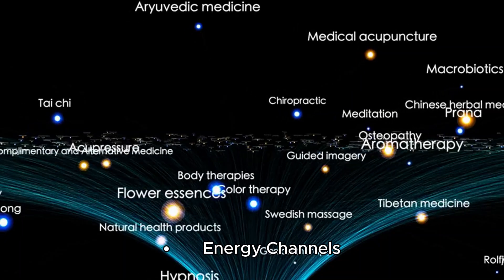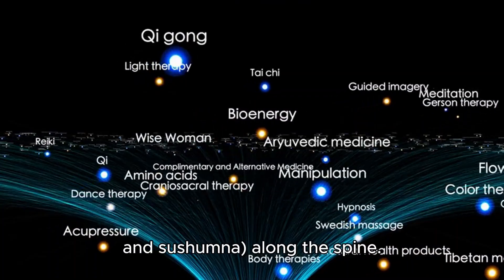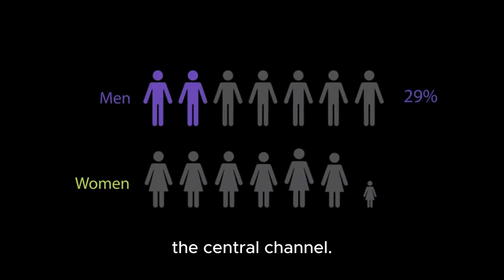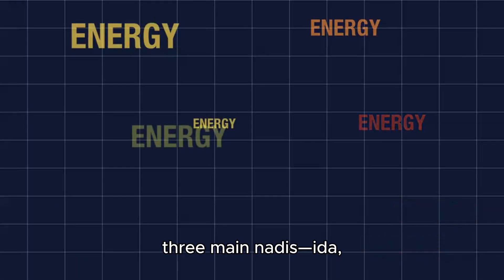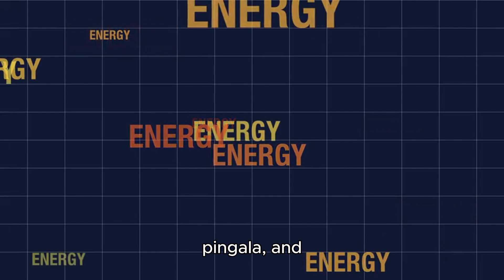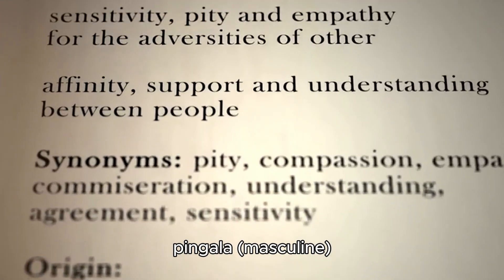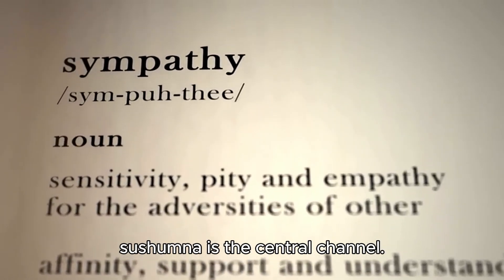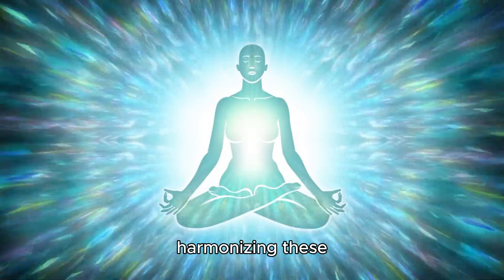Kundalini Yoga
Click on link for PDF